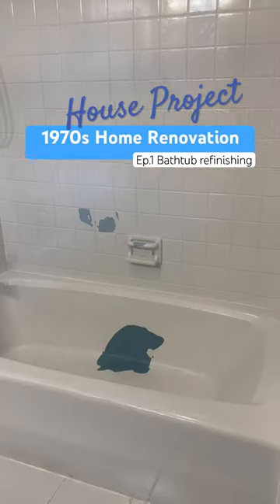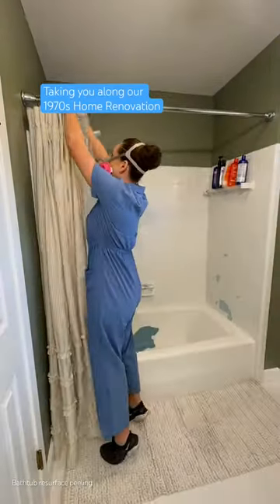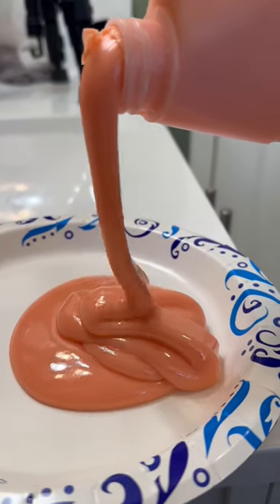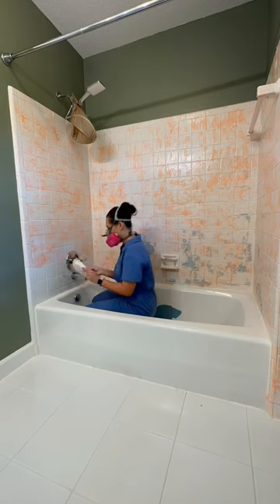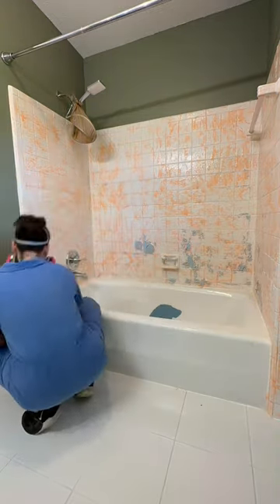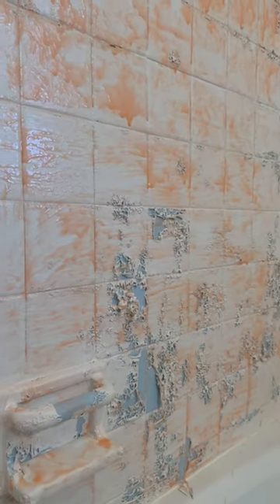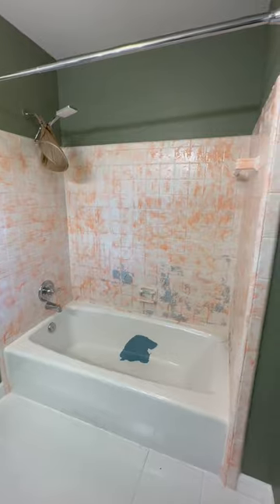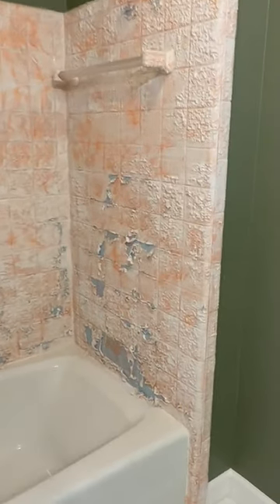Ep.1 Bathtub refinishing | $300+ WASTED | Removing peeling paint from tub | House Project Home Reno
I just want to get this over with 😩 Ep.1 Bathtub refinishing. I reglazed tub with a DIY bathtub refinishing kit and the paint on tub is peeling. I am removing bathtub paint with citristrip and hoping for the best 😂

house project
renovation series
DIY home improvement
DIY renovations
budget friendly makeover
easy house renovation
Woman DIY
Home makeover
Relatable home
renovating a house
home remodel
DIY home improvement
DIY renovation
resurfacing bathtub
bathtub refinishing
removing paint from tub